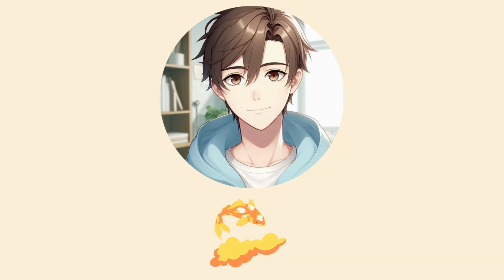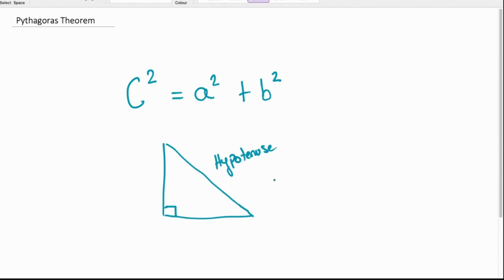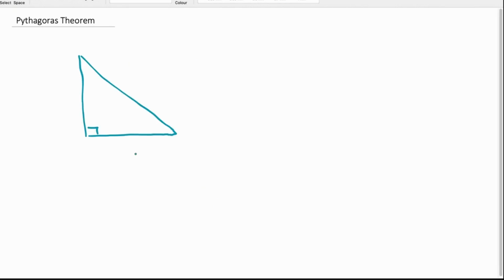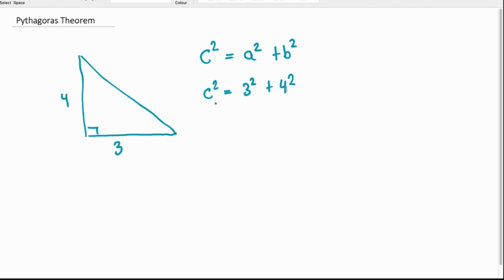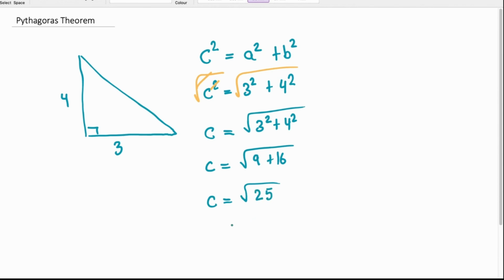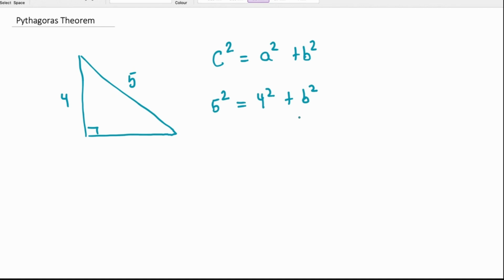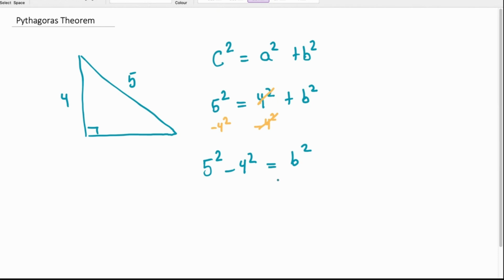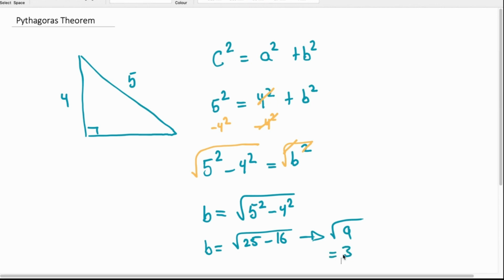How to use Pythagoras Theorem to Solve for the Length of a Side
Hey students!

Welcome back to another video, this one being one on Pythagoras Theorem. Here we will aim to understand what is Pythagoras Theorem used for, the key formula and how to solve long/short sides of a right angle triangle.

So, put on your headphones and get ready to zone in!

Timestamps:
0:00 Intro
0:31 The Formula
2:12 Solving for the longer side
4:40 Solving for the shorter side
7:57 Outro

Topic: Triangles
Subtopic: Pythagoras Theorem